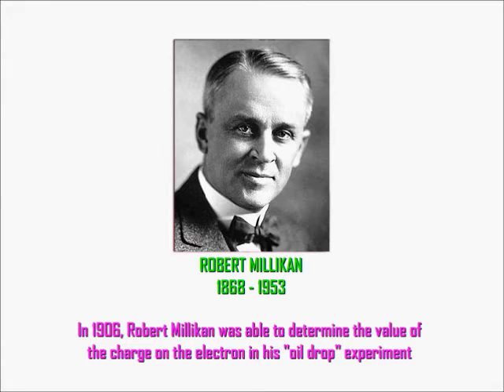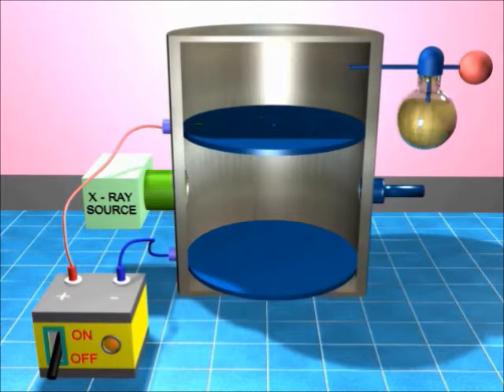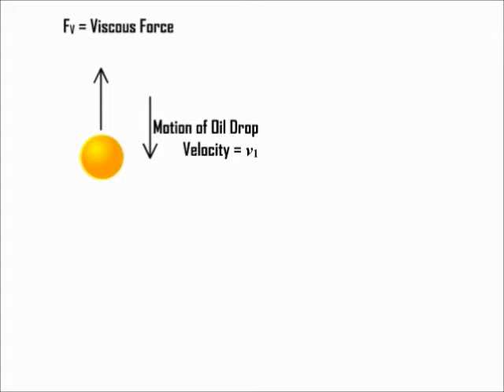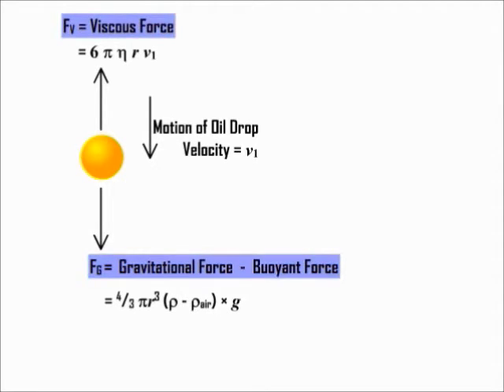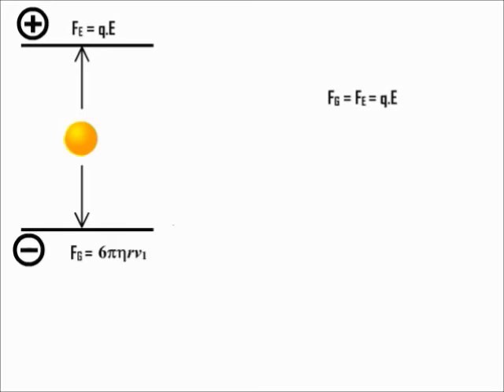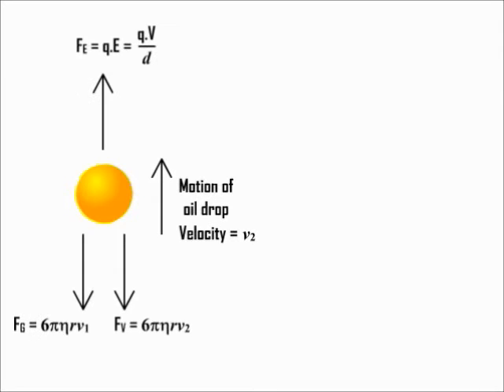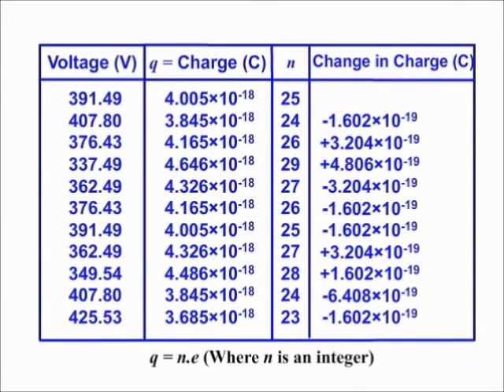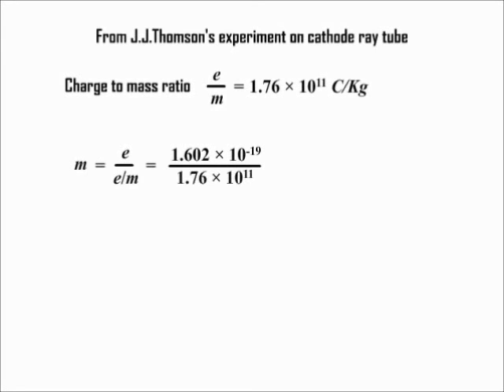Millikans oil drop experiment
Simple animation to explain the oil drop experiment performed by robert millikan